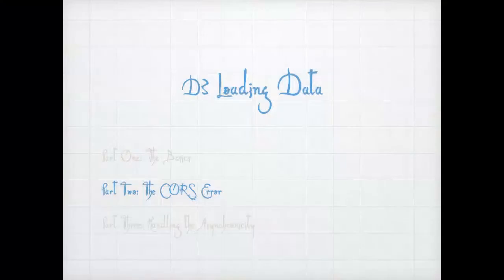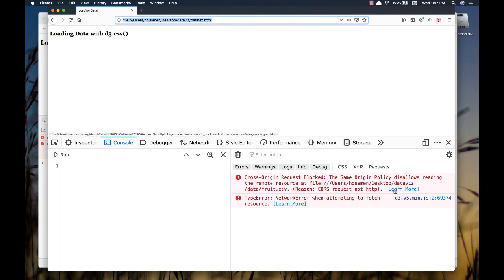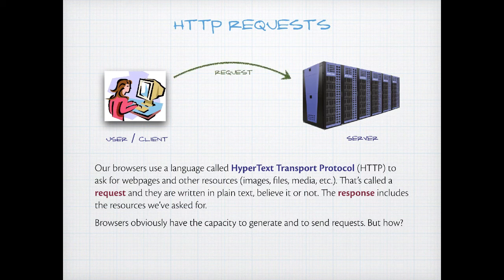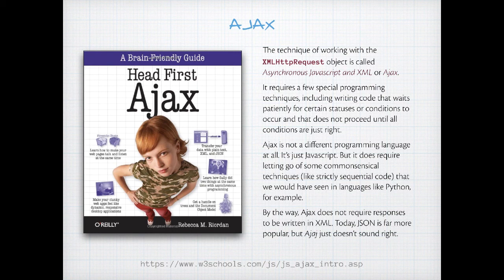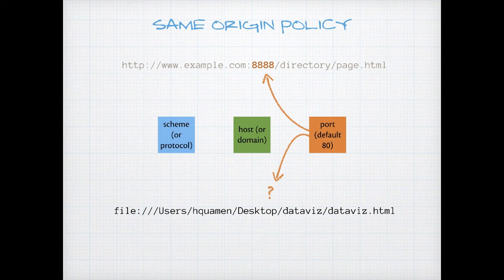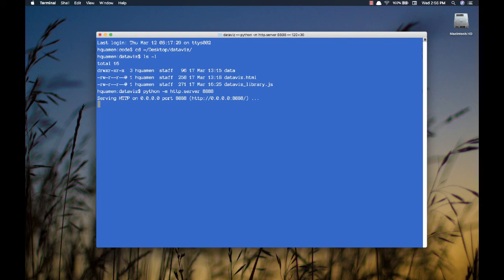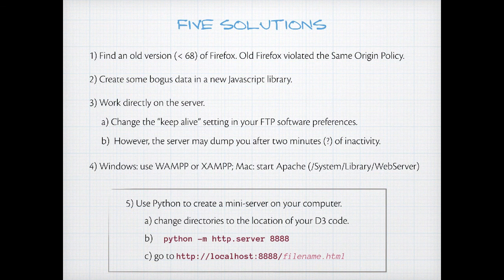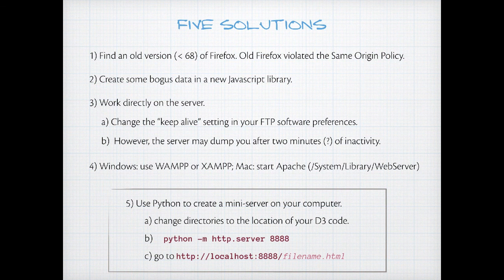D3 Data Loading 2 -- The CORS Error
Working on your laptop/desktop rather than working on a server. That means knowing how to avoid the annoying "Cross-Origin Resource Sharing" error when loading data into D3.